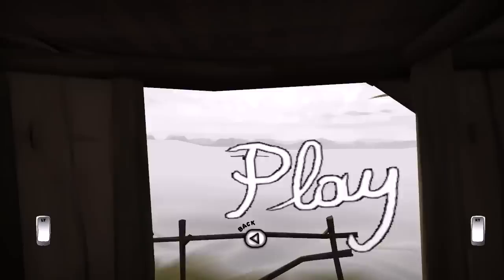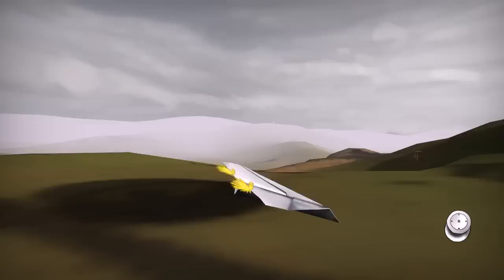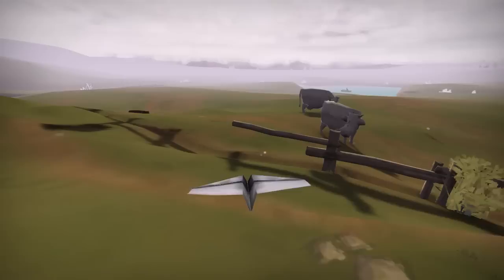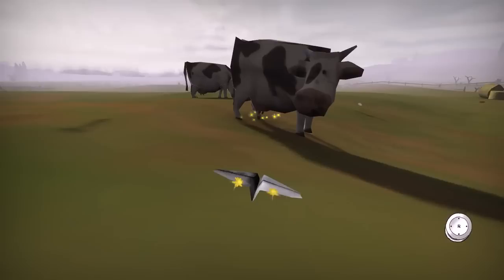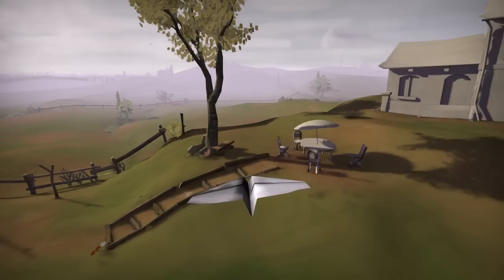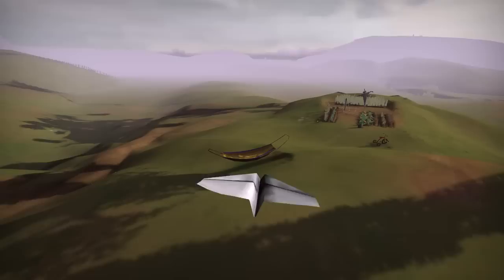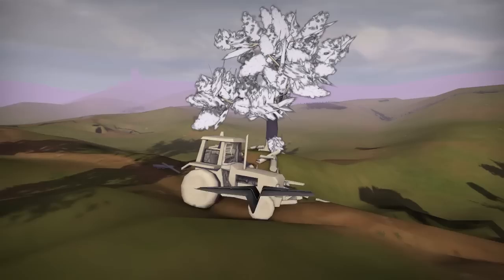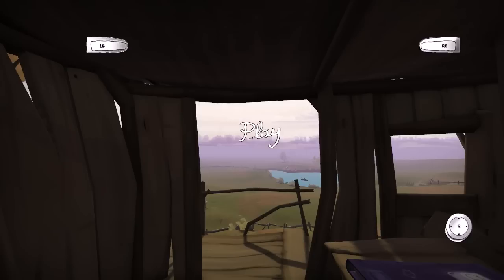Let's play PaperPlane - Part 1 - Call me Captain Crashalot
This is a new LP. The game is paper plane.

I don't tell jokes. Jokes will not be told in this LP. This game is a beautiful flower and you shall treat her with the respect she deserves. If anyone tells a joke, I shall give you a cross look, a look crosser than you could ever imagine.

I'm just avoiding the fact that my narration wasn't very funny. I probably did tell plenty of unfunny jokes. I also talked way too much, time seems to go a lot quicker when I'm doing these.

Anyway, it's a good game, hopefully people enjoy my LP of it.